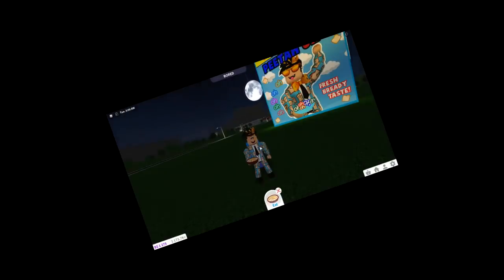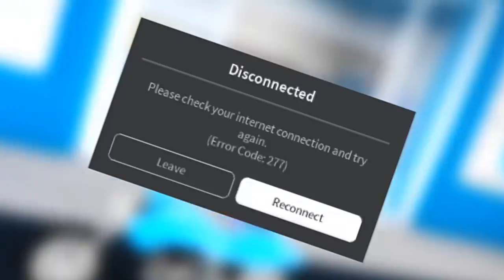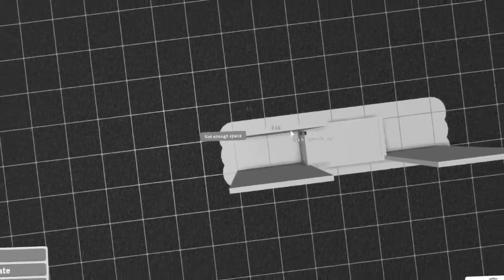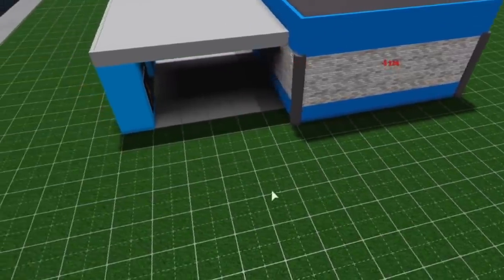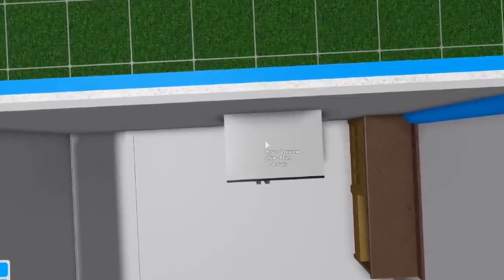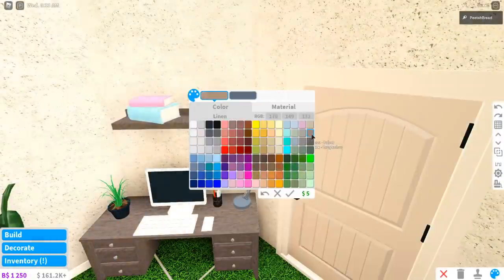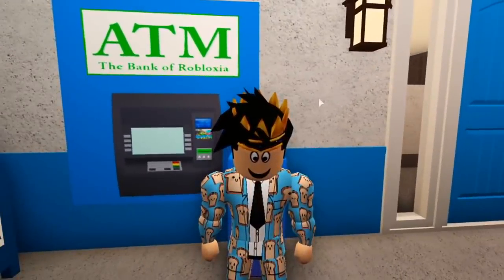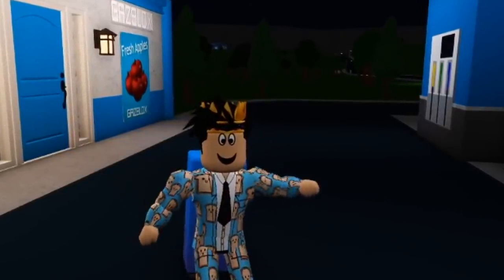rebuilding the bloxburg GAS STATION BUT AS A HOUSE... the gas pumps totally work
in this essay i will rebuild the bloxburg gas station and turn it into a livable and fully functional home with "totally" working gas pumps and ATM machine... heheh don't get too close

Monday - touring an expensive bloxburg zoo (Done!)
Tuesday - exploring bloxburg's five nights at freddy's build (Done!)
Wednesday - rebuilding the bloxburg gas station as a house (Done!)
Thursday - somethin somethin blockburg lol